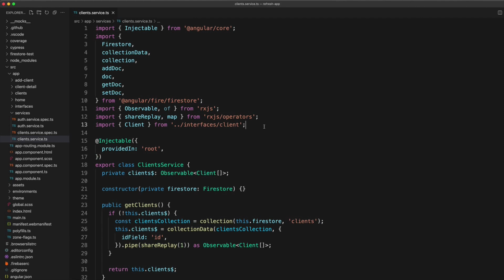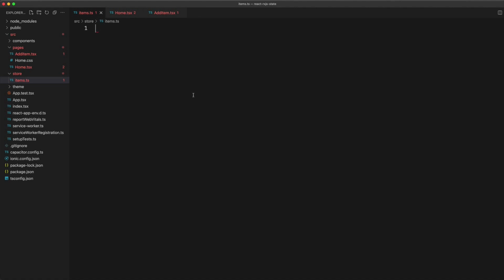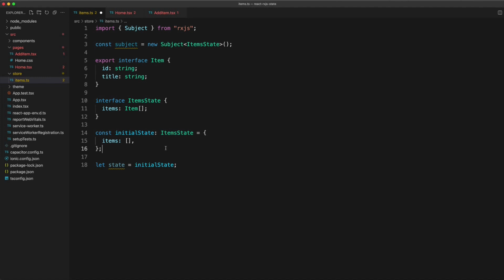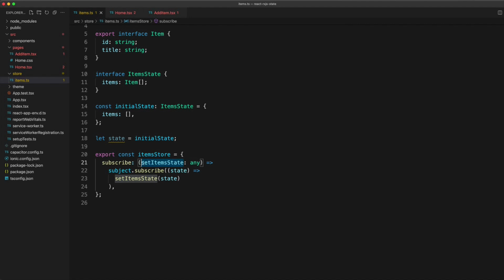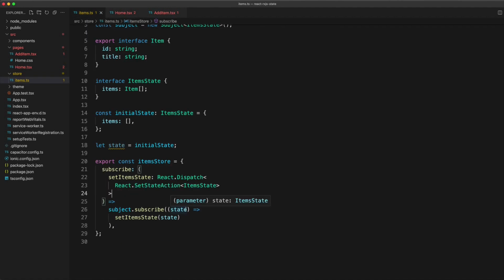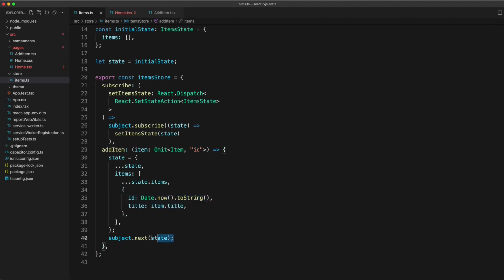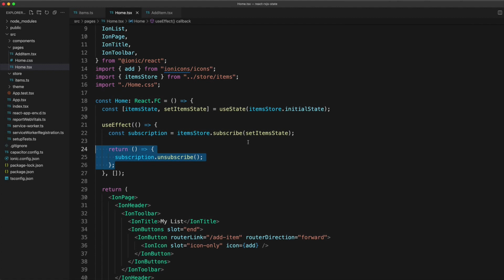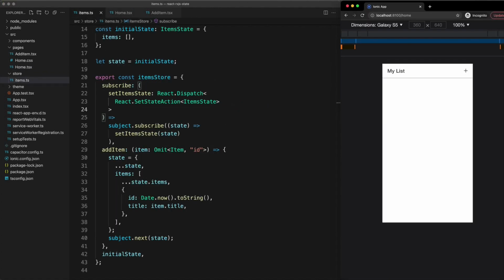Using RxJS to Manage State in React | Angular to React for Ionic Developers #3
In this video, we look at one example of how we can replace Angular services in a React application. Specifically, we create a simple data store using RxJS that allows us to easily share state throughout the application.

0:00 Services in Angular vs React
3:45 What we are building
4:18 Creating an Items Store
8:01 Retrieving Data
11:14 Adding Data
14:11 Using the Store
17:39 Conclusion